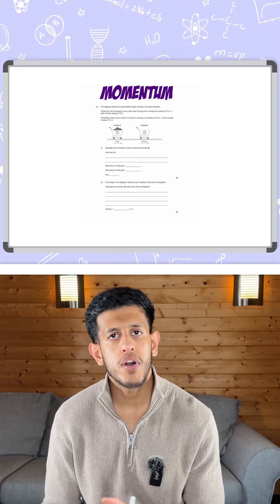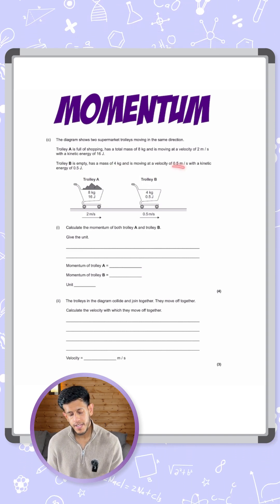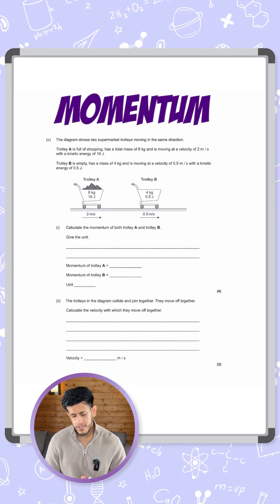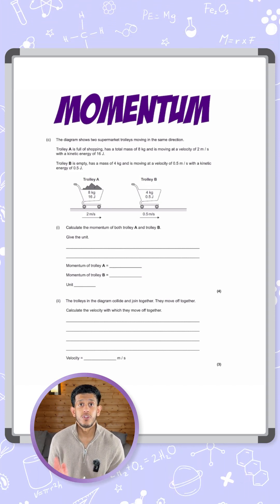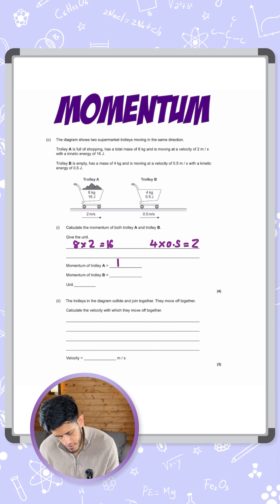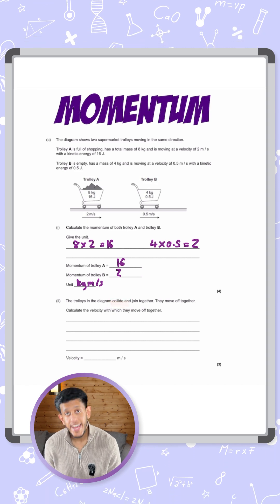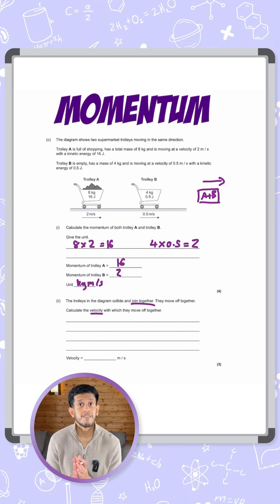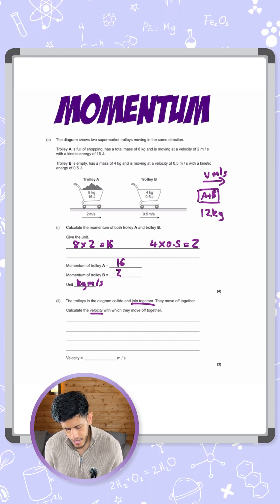GCSE Physics: Exam Question | Momentum Calculation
Two supermarket trolleys collide in the same direction 🛒

-Calculate the momentum of each trolley and then work out the velocity they move off with together.